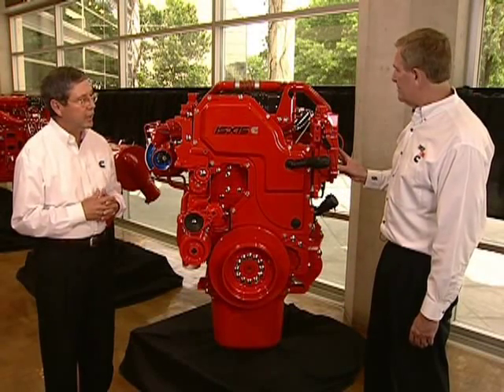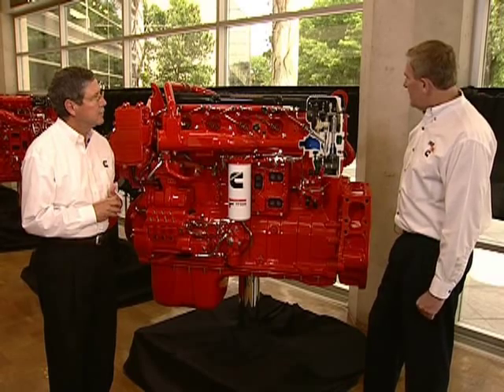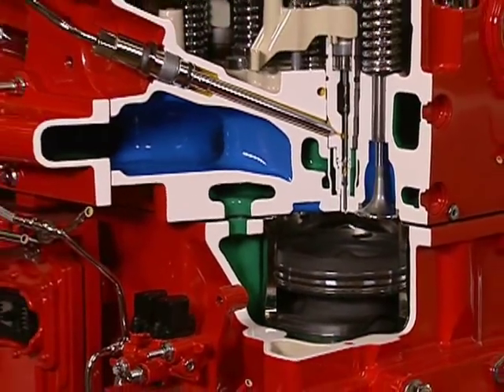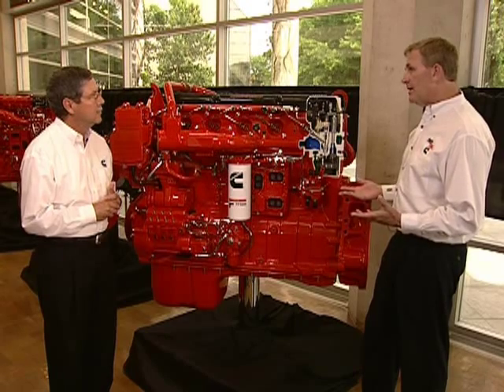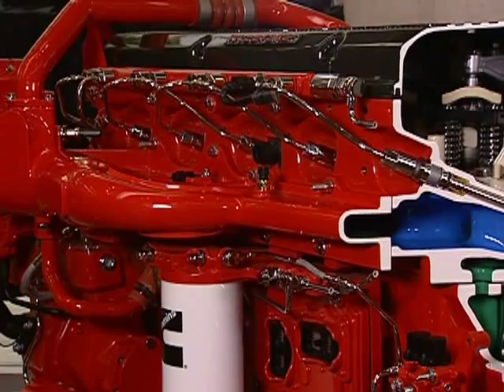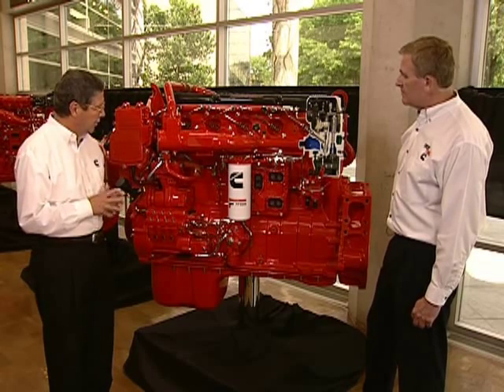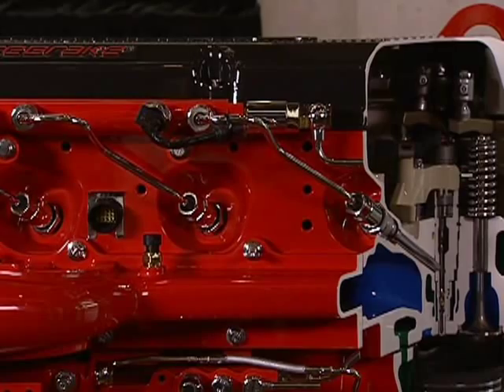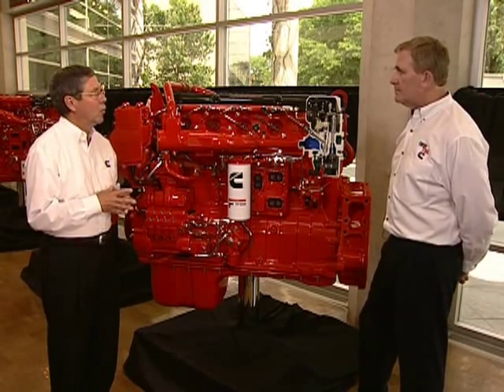2010 Cummins ISX15 Overview (Part 2 of 2)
(Part 2 of 2) Expect superior driving performance and industry-leading fuel economy with Cummins ISX15 EPA 2010 engine.  Every element has been designed and manufactured to optimize performance, reliability and durability while delivering the lowest operating costs of any engine in its class.  Ratings range from 400-600 hp with a maximum 2050 lb-ft of peak torque.

How did we make these improvements and still meet stringent 2010 emissions standards?  With a totally integrated system, thats how.  Everything from the advanced fuel injection technology, improved cooled EGR subsystem and Cummins VGT™ Turbocharger to the proven Cummins Aftertreatment System that includes Selective Catalytic Reduction (SCR) technology has been engineered and manufactured in-house.  The result is a totally integrated system delivering an engine that provides near-zero emissions without compromising performance.